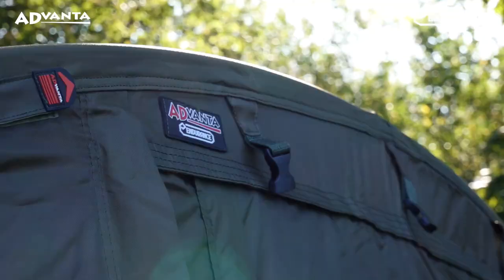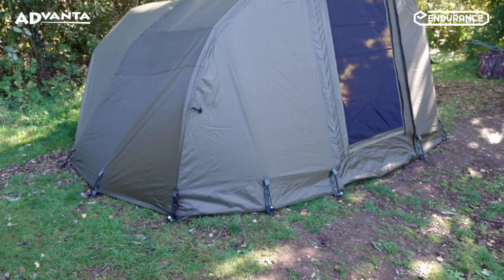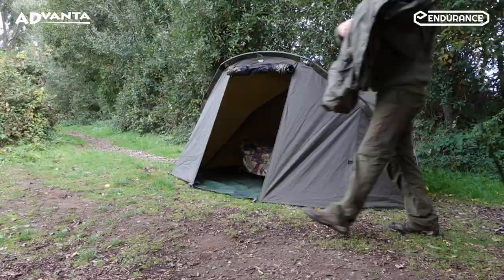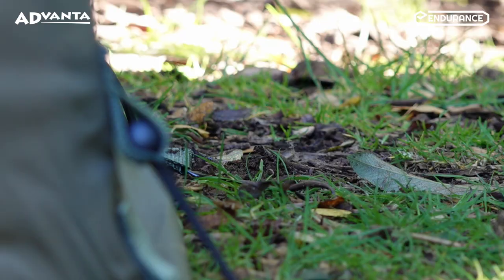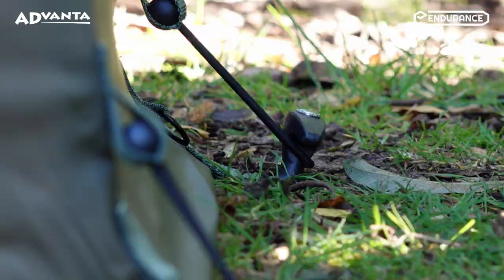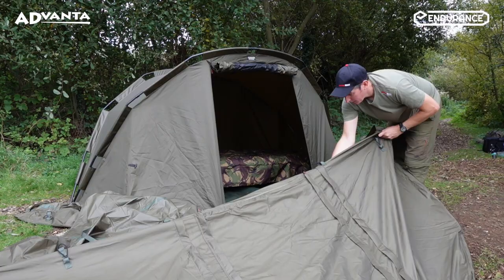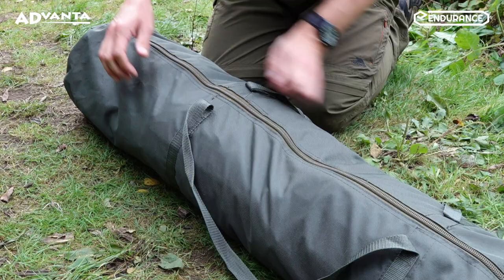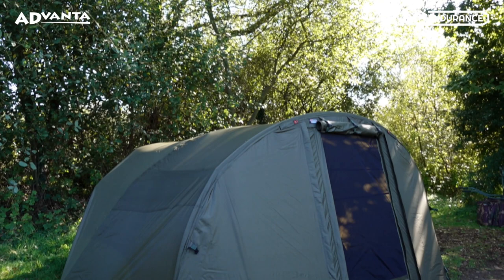Advanta Endurance Uni-Extended Overwrap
The Advanta Endurance Uni-Extended Overwrap is designed to universal fit most one man, pram-hood design, bivvies. Most bivvies on the market are sold alongside the fitted overwrap but this is not also within the bivvy budget or created by the company at all. Advanta offers those that are perhaps cost wary or anglers without the branded wrap option an overwrap what is both effective and light on the wallet.

It is a great idea to invest in an overwrap for your bivvy or shelter as it dramatically increases the internal front space of your bivvy which is perfect for long sessions or creating room for two bedchairs when on a social trip. The overwrap also benefits your over-night set up for retaining warmth whilst eradicating condensation. A build-up of condensation inside a bivvy is never good as it can create problems for the materials later on such as mould growth and corrosion!

The Advanta overwrap has three height setting pegging points so you can tailor to your bivvy as well as elasticated tensioners which provides the versatility for the overwrap to fit nearly all one man, pram hood design, bivvies. The front hoop pole is manufactured from rigid 16mm 6061 aluminium and the overwrap is supplied with four, adjustable, in-line tension poles to suit different bivvy designs.

The Advanta Endurance overwrap is made from 5000HH, 210D polyester with taped seams, ensuring a waterproof material so there are no sudden leads of water during your sleep. To assist in a warmer climate, the overwrap features roll-back front panels with buckle retainers as well as the option of a 2-Way letterbox style door system. This is great for sitting in your fishing chair inside the bivvy and looking out at your swim whilst letting less wind and debris from the bank into the shelter. Fully open, you can welcome in the cool air to make the summer fishing all the more enjoyable.

The overwrap comes with three-door panel options: green, clear or mozzi. The green is the opaque option that keeps both light out and ventilation out. The clear door option again blocks ventilation but lets in all the light, like a window. The mozzi door option lets both the light in and the air but rest assures that the bugs are kept out!

The exterior of the overwrap also includes velcro rod retaining straps to connect bivvy and overwrap securely as well as a lightweight, velcro attached, groundsheet.

Of course, Advanta completes this overwrap with an oversized, zip top, heavy-duty carry case and supply is with some heavy-duty T-pegs.

- Designed as a universal fit, extended front, overwrap
- Fits most one man, pram-hood design, bivvies
- Dramatically increases the internal front space
- Perfect for long sessions or creating room for two bedchairs
- Three height setting pegging points and elasticated tensioners
- Provides the versatility for the overwrap to fit nearly all one man, pram hood design, bivvies
- Helps to eradicate condensation
- Made from 5000HH, 210D polyester with taped seams
- Roll-back front panels with buckle retainers
- 2-Way letterbox style door system with three door panel options
- Front hoop pole manufactured from rigid 16mm 6061 aluminium
- Supplied with 4 adjustable, in-line tension poles to suit different bivvy designs
- Velcro rod retaining straps
- Lightweight, Velcro attached, groundsheet
- Adjustable tension strap
- Complete with an oversized, zip top, heavy duty carry case
- Supplied with heavy duty T-pegs
- Dimensions: 125-145cm H x 260-300cm W x 300cm D
- Weight: 6.8kg